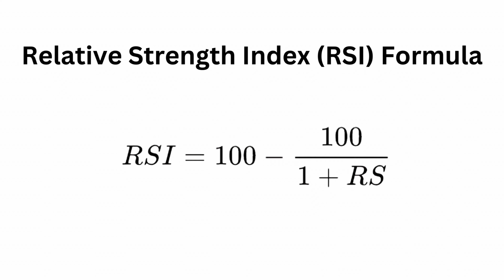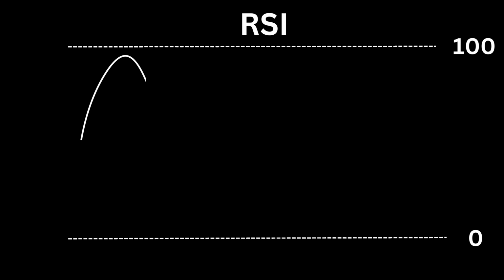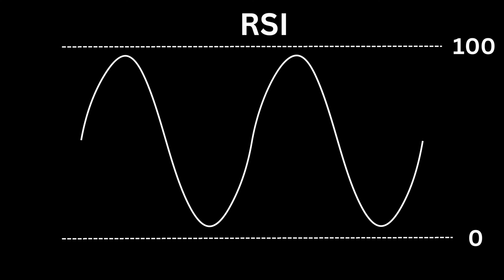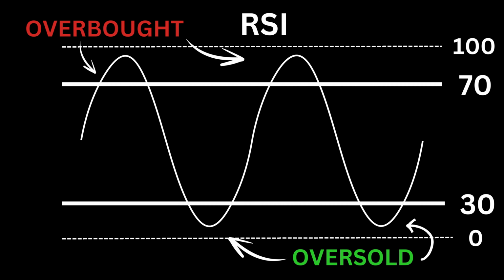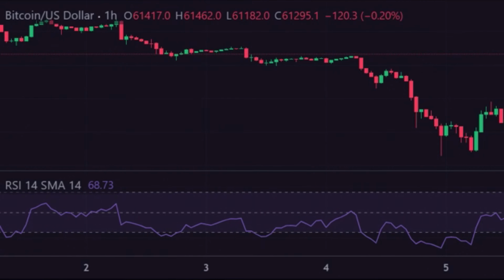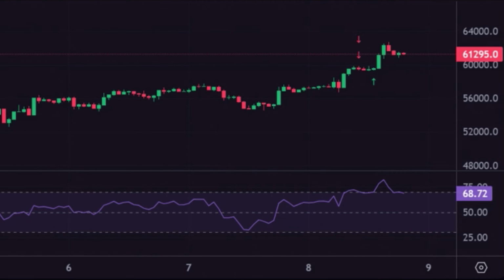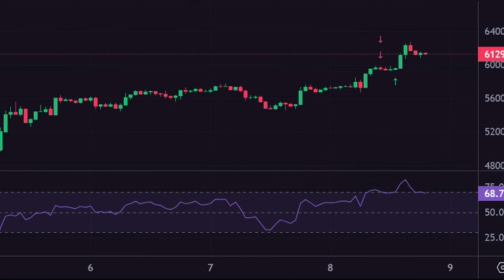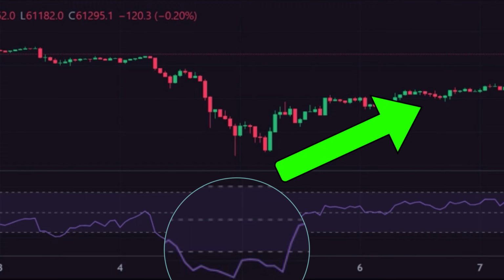A Beginner's Guide To RSI | Relative Strength Index | Technical Indicators Explained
Discover how to spot the best crypto trading opportunities with RSI, your new best friend in the world of technical analysis—let's dive in and level up your trading game!

=== NOTIFICATIONS 🔔 ===

=== SOCIAL 📺🎙 ===

=== OFFICIAL SITE 📱 ===